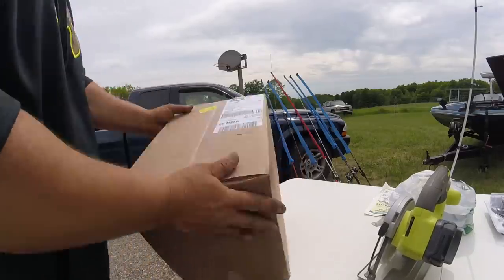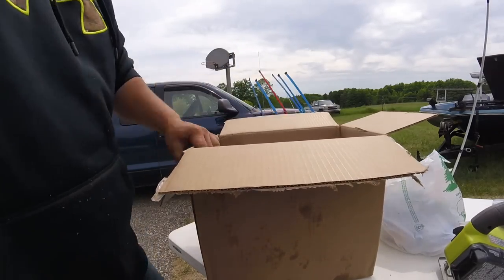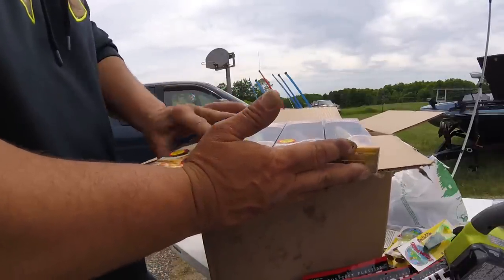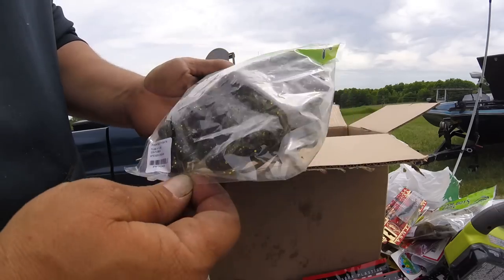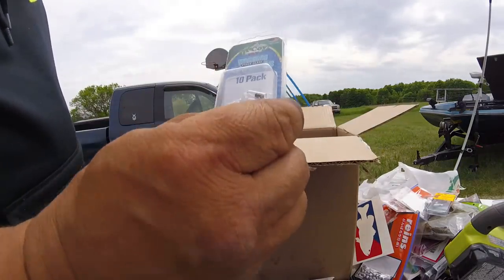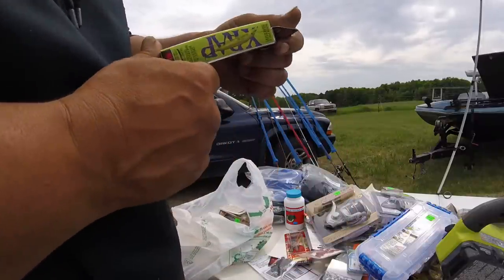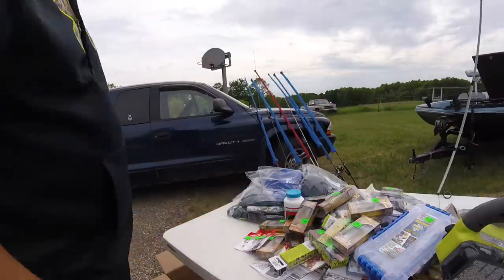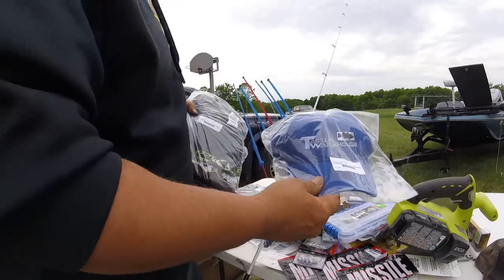$300 TACKLE WAREOUSE UNBOXING & GIVEAWAY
here is a $300 tackle warehouse order and a $250 unbagging as well as a t shirt and hat giveaway